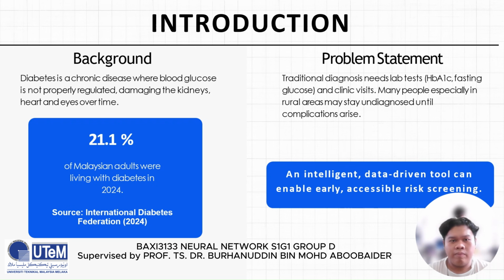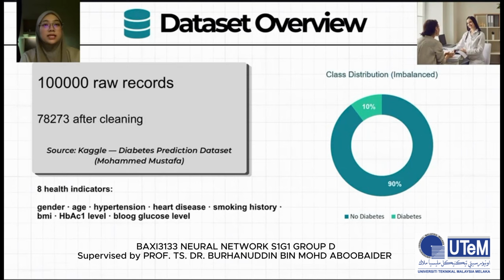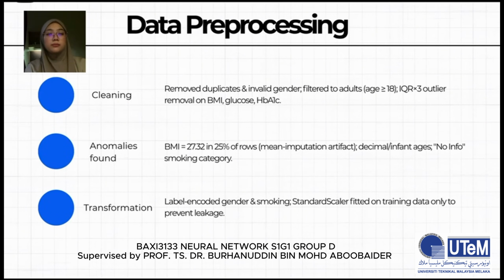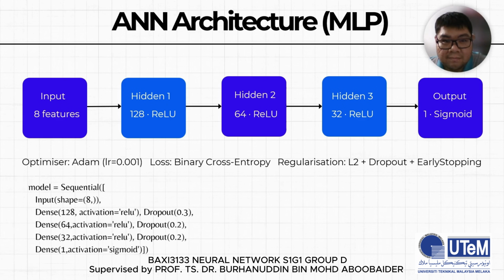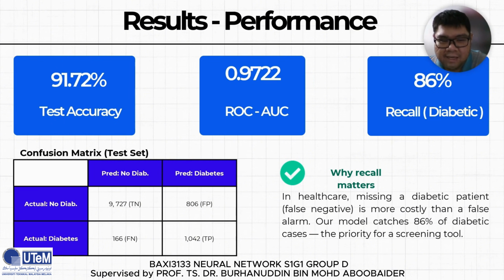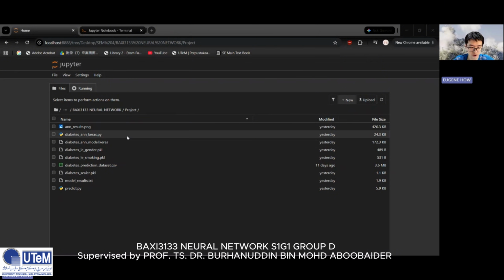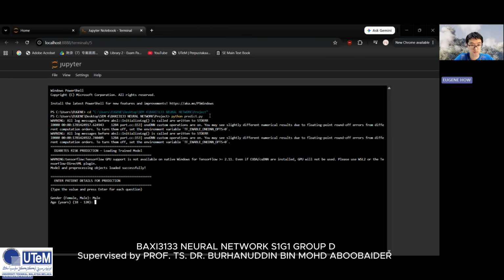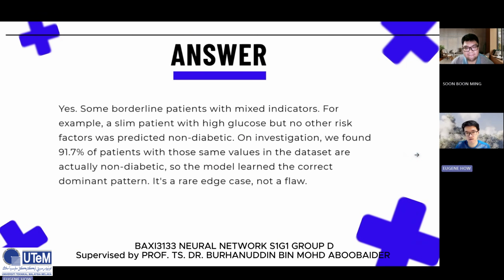BAXI3133 NEURAL NETWORK PROJECT DIABETES PREDICTION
BAXI3133 NEURAL NETWORK S1G1 GroupD
This project supervised by Prof Ts Dr Burhanuddin from UTeM